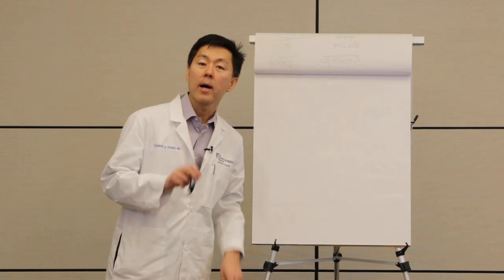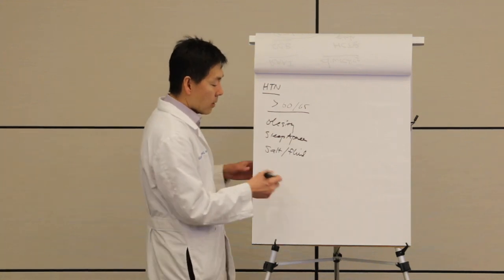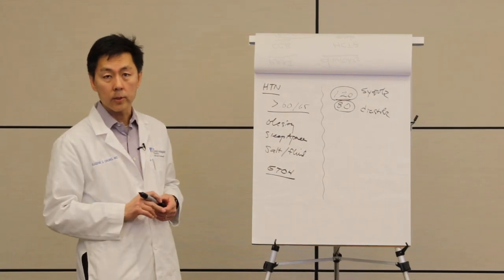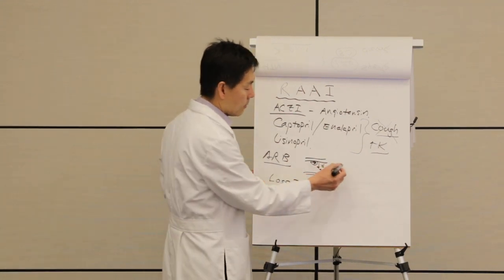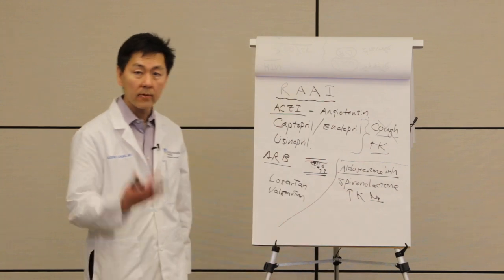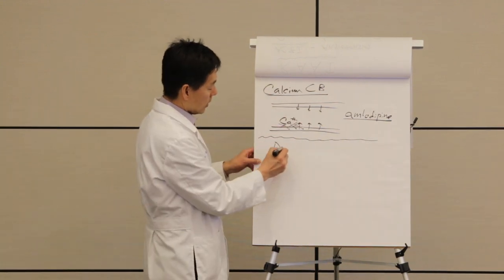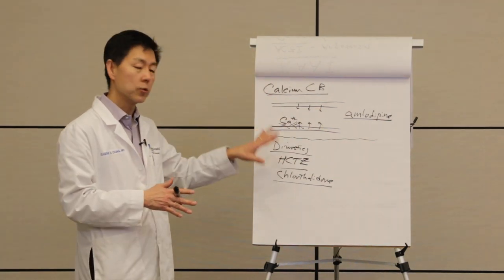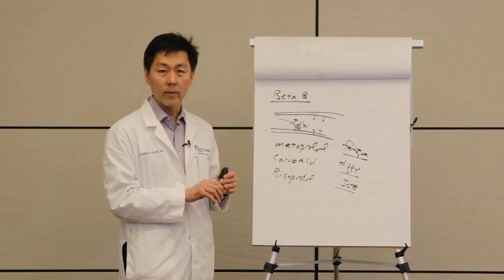Cardiac Chalk Talk with The Christ Hospital's Dr. Chung: Hypertension and Treatment Options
Hypertension, better-known as high blood pressure, impacts countless Americans each year. Dr. Chung explains who's at risk, and what you can do to prevent the condition.